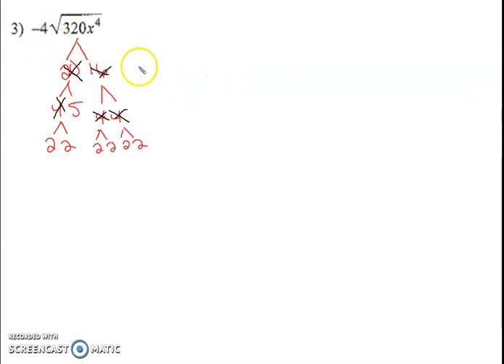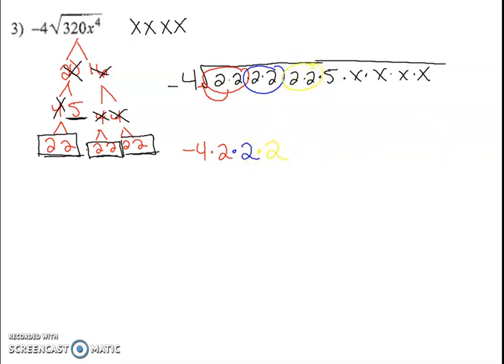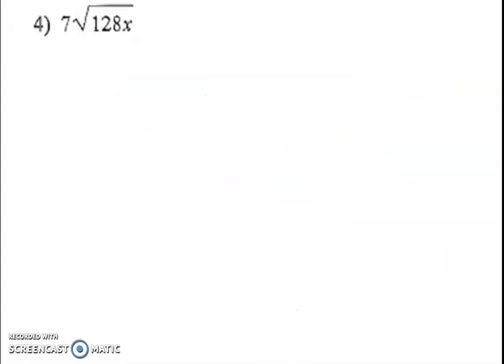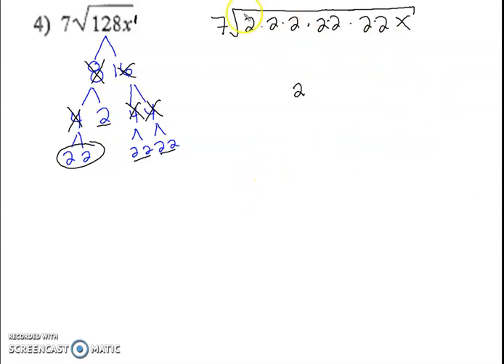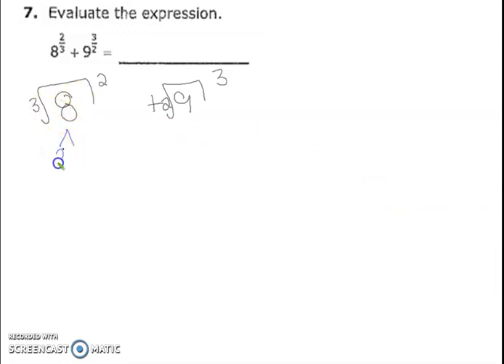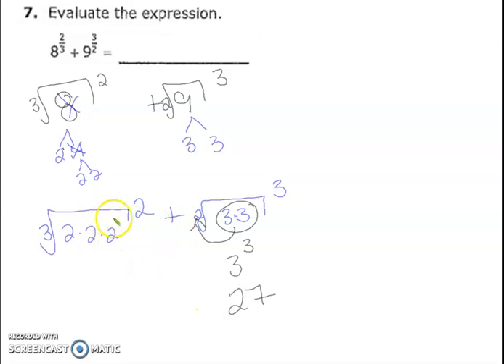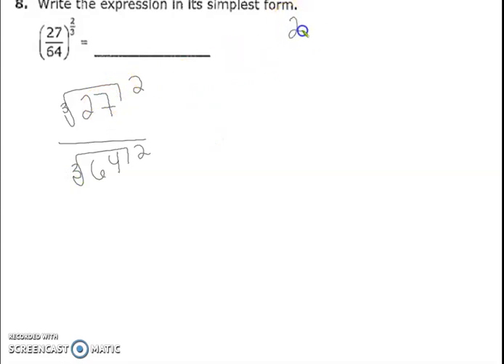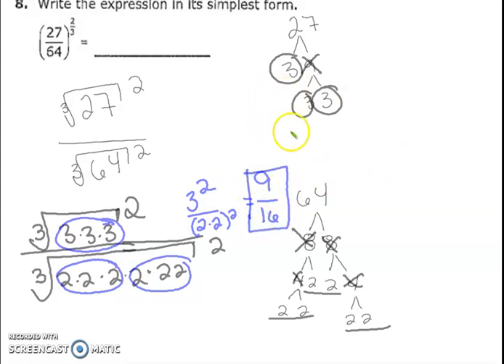Day #65 rational to radicals and simplifying radicals #2